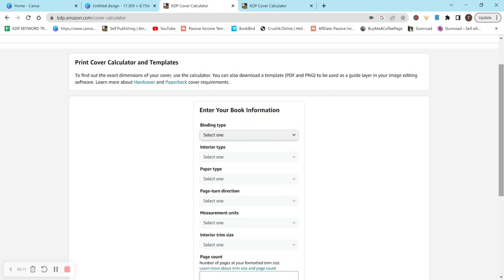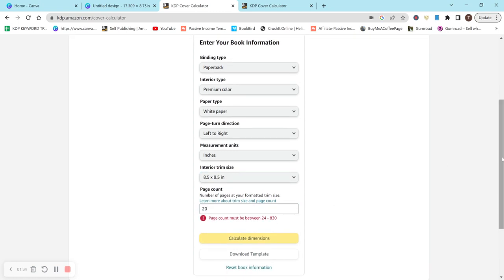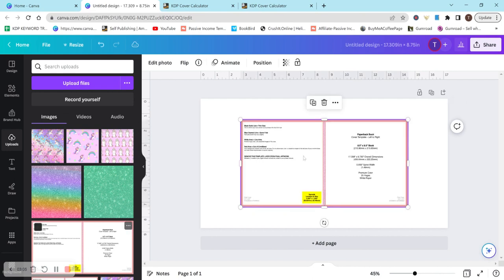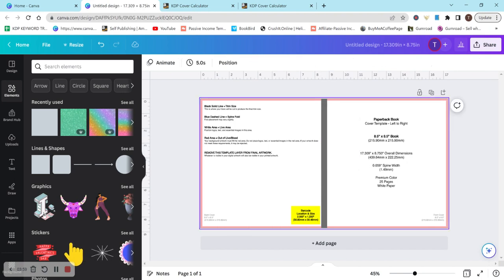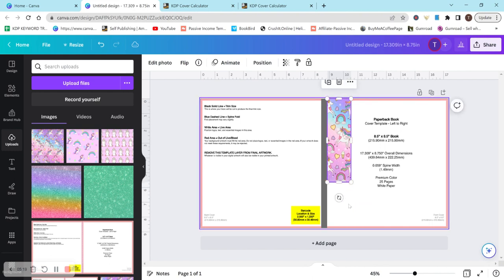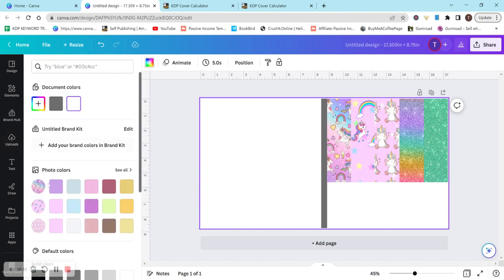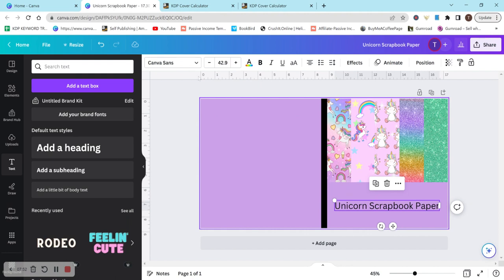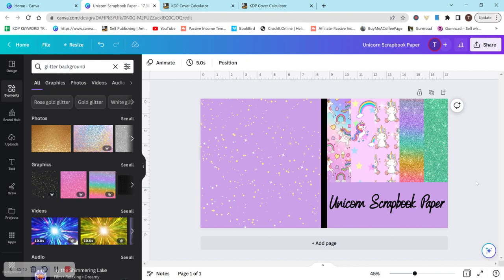CREATE COVERS For Craft Paper Pad & Scrapbook Paper Low Content Book Publishing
In this video I go over how to create covers for the craft paper pad and scrapbook paper niche. I explain how to create cover designs with Canva using the free and paid version. Overall, this video is a cover tutorial for low content book publishing (craft paper pad & scrapbook paper) with Amazon KDP.

50% FIRST MONTH= TAYLOR50